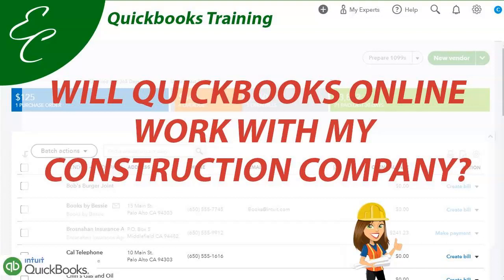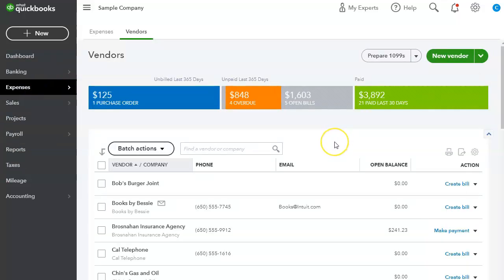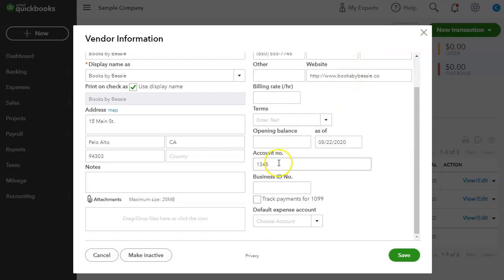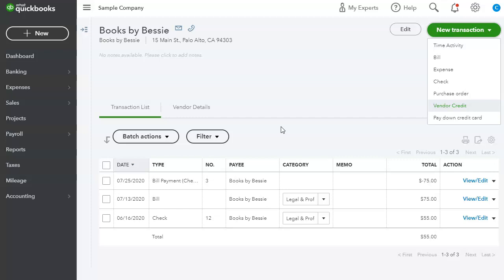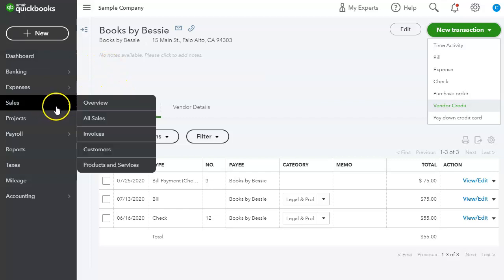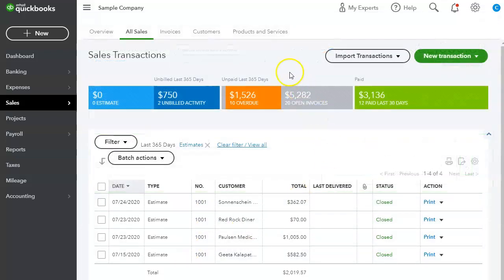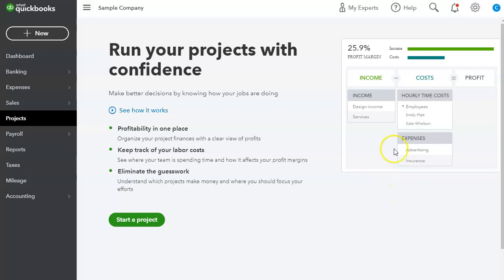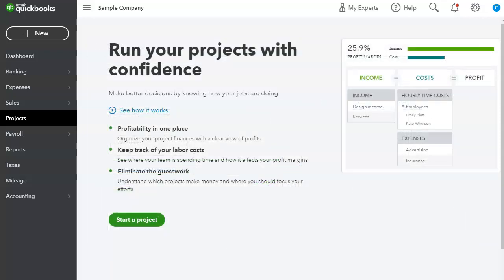Will QuickBooks Online Work for My Construction Company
In this video I will answer the question if QuickBooks Online works for a construction business. Many think that another software is needed. And there comes a point in your construction business when you may need another CRM software, but to get started QBO is all you need.